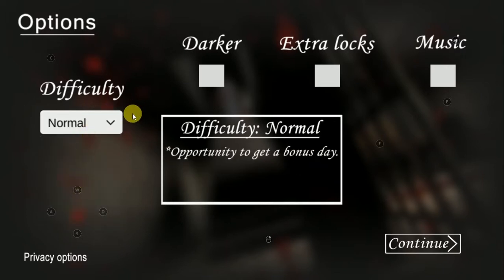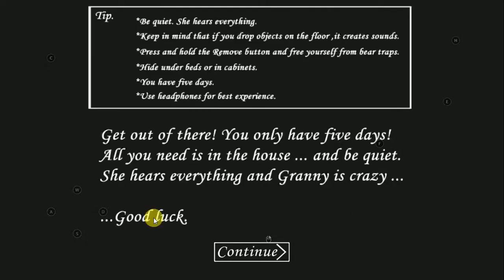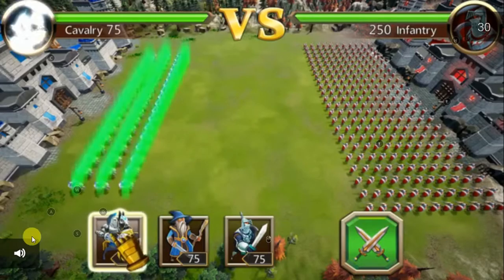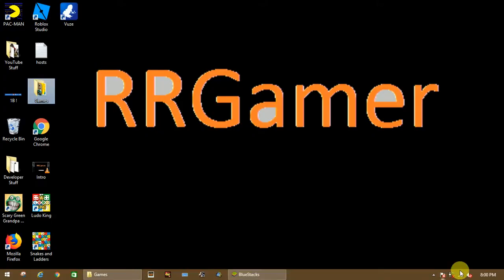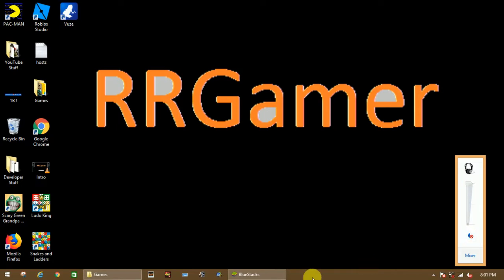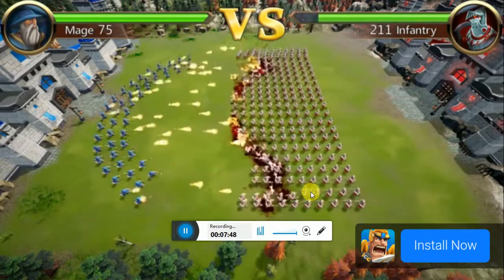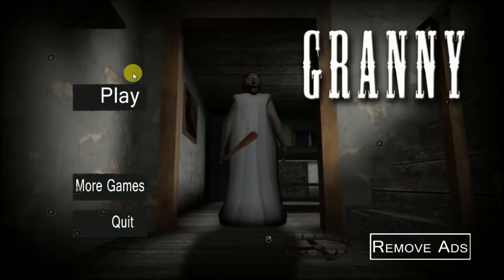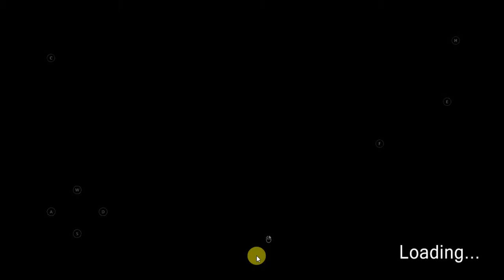Bean Boozled CHALLENGE *MORE LIKE CANDY BOOZLED CHALLENGE* | Granny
TITLE - Bean Boozled CHALLENGE *MORE LIKE CANDY BOOZLED CHALLENGE* | Granny

My username (ROBLOX)(Main acc) -  Adarsh0Maadhav

My user (BrickPlanet) -   AdarshPrashanthYT

My Gamertag(Asphalt 8) -  TawnyFour475

                                                    ;-D